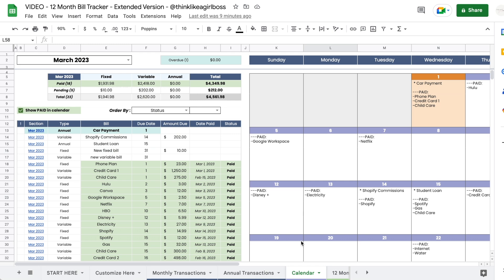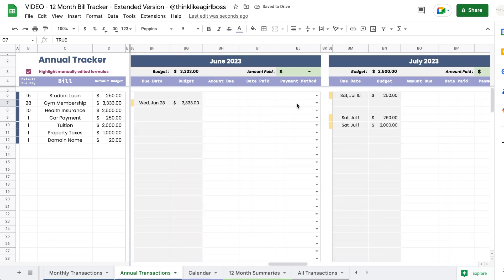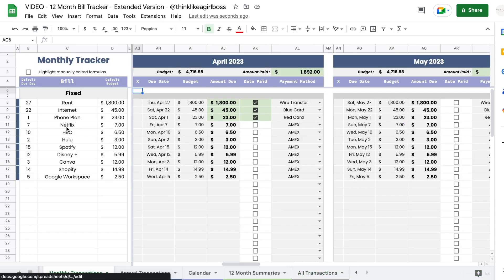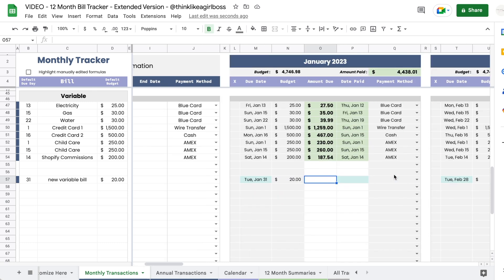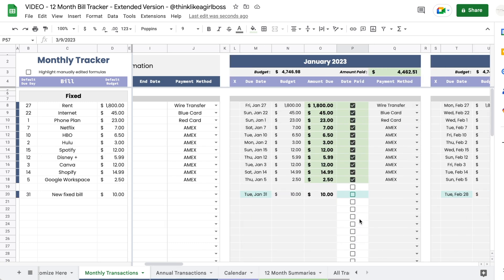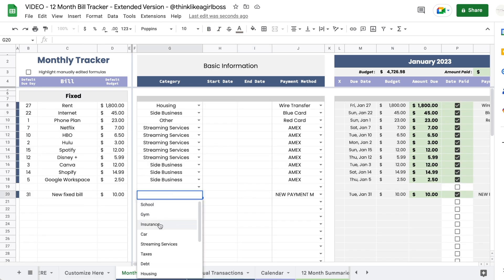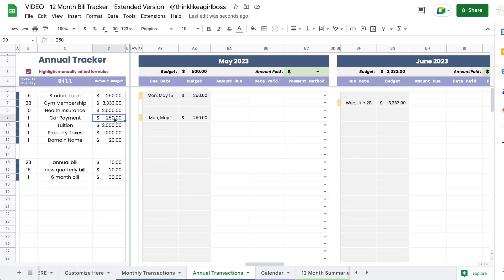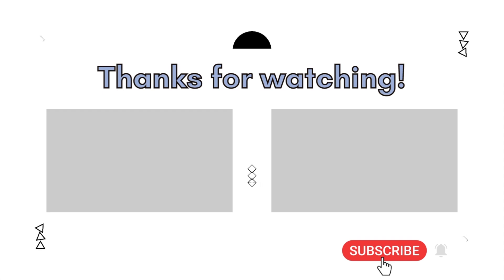How to Track Bill Payments - 12 Month Bill Calendar and Bill Tracker - Google Sheets Spreadsheet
In this video I'm going to give you a quick tour of my new Google Sheets Bill Tracker Template (Version 2: Extended Version). This is a 12 month tracker that will allow you to plan and track your bill payments for the entire year.

I created different features to help you manage 3 different types of bills:

1 - Monthly Bills - Fixed
    You pay the same amount each month.
    Examples: Rent, Mortgage, Phone Plan, Subscriptions, etc

2- Monthly Bills - Variable
    You pay the bill monthly, but the amount varies each month.
    Examples: Water, Gas, Electricity, Credit Card Payments

3 - Other frequencies
    Annual, Bi-Annual, Quarterly, etc
    Examples: Annual Memberships, Property Taxes, Insurance

Make sure to watch the video to learn how you can take advantage of all of the features included. 😊👩🏻‍💻✨

Please note this template ONLY works in Google Sheets.